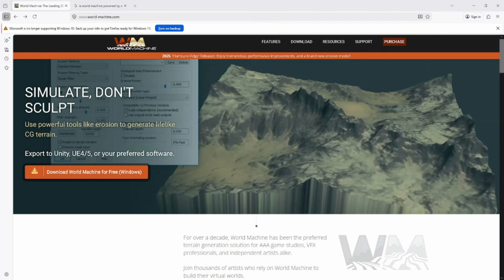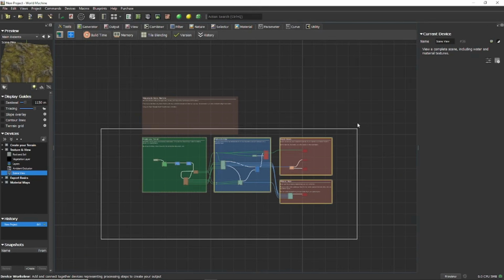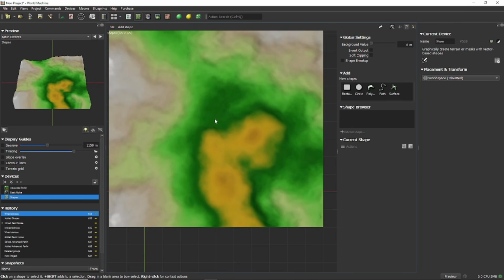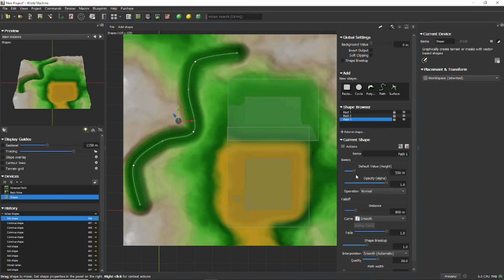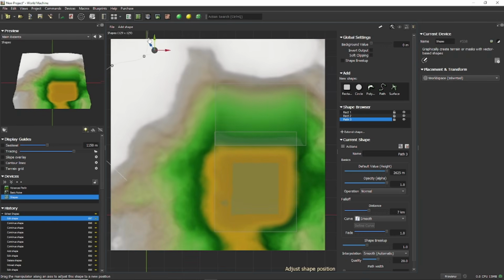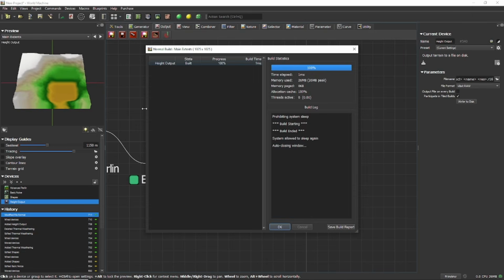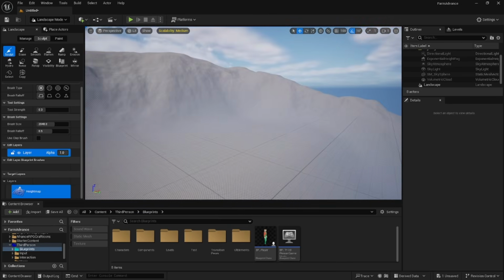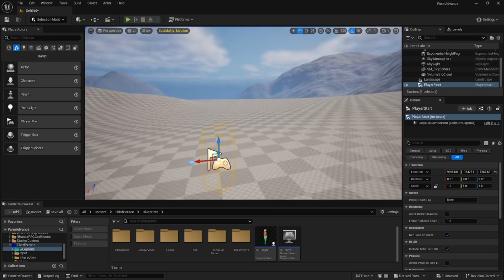The BEST way to generate Height Maps for your game (NO AI)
The hardest part (at least for me) about creating a new level is the blank, flat, terrain map.. World machine is a cool way of getting a starting point that has a bit more of a natural feel, and it's pretty easy to customize.
it has a free community edition so i definitely recommend it for anyone needing a little extra help getting landscapes looking good!